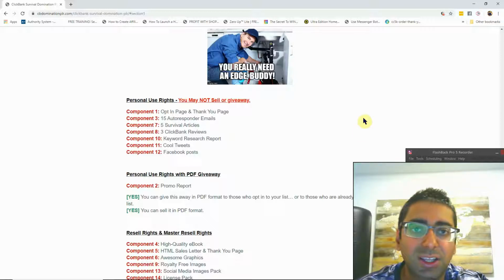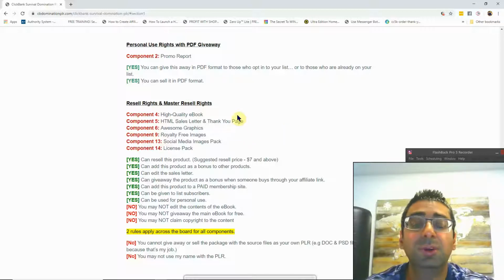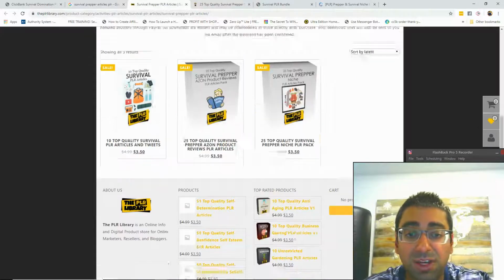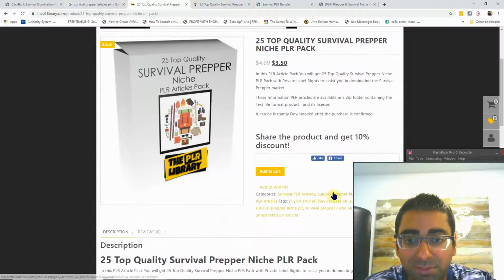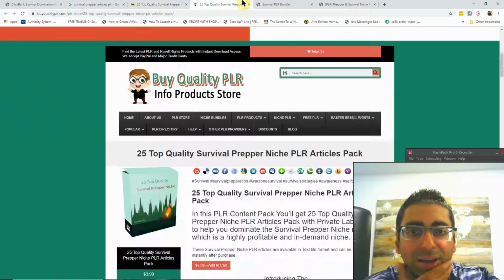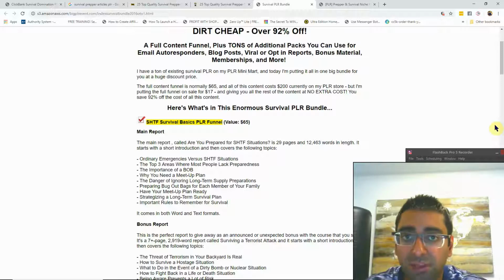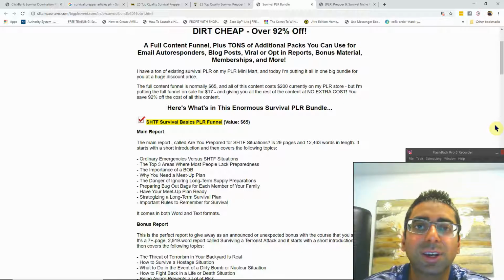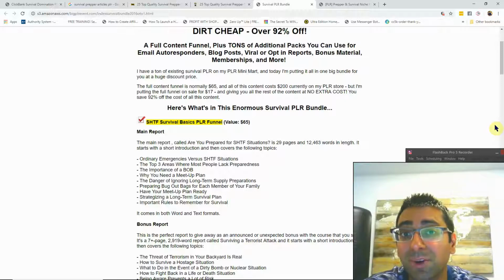get away from shiny object syndrome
How to get away from shiny object syndrome fast
especially when looking for content.

Are you tired of paying for course after course,
or "free thing" after free thing

What about content? How You gonna get that?

In this video, I review what I went through when trying to create content for my site

A preppers guide to natural disasters and preparing yourself for what happens tomorrow.